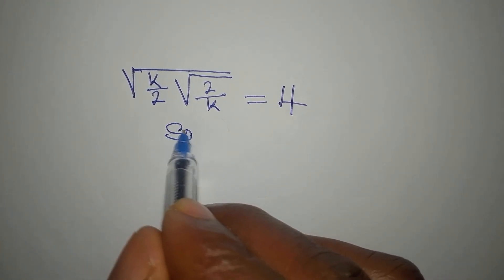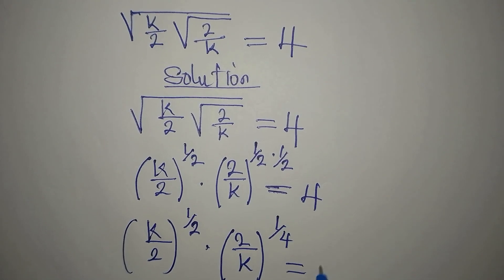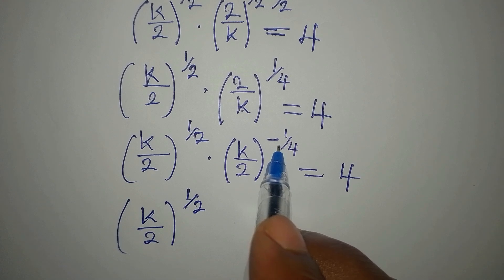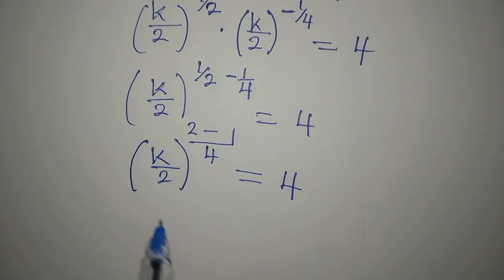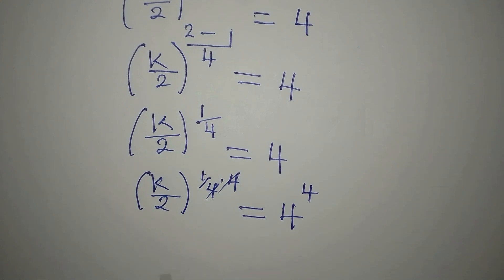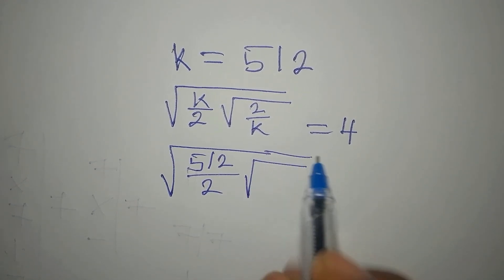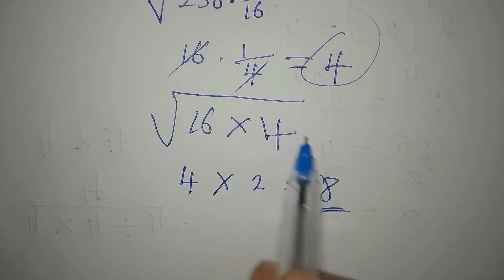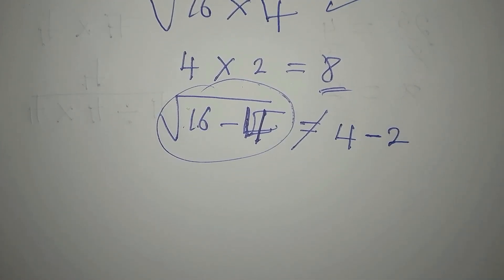Surdic equation | Olympiad Mathematics | Can you solve this?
This is beautifully solved